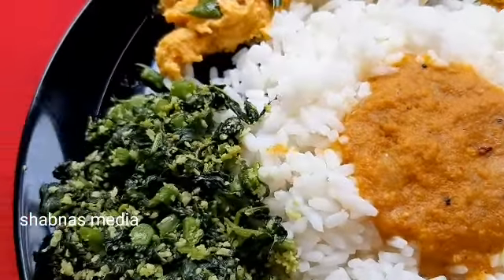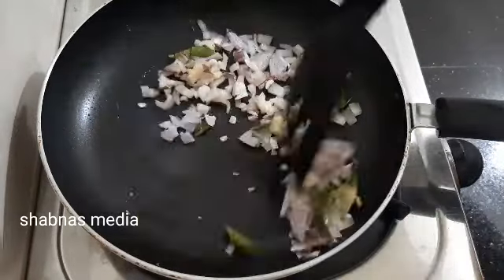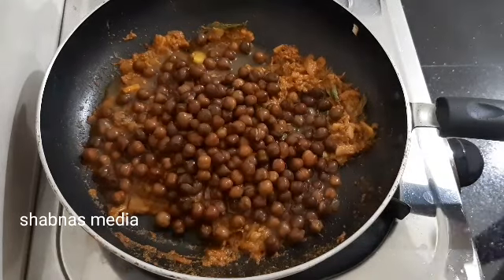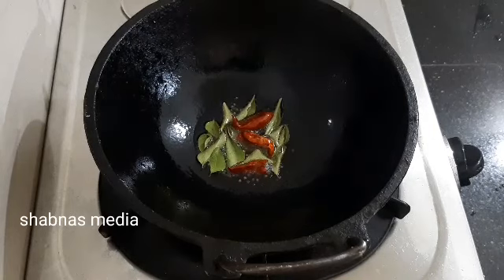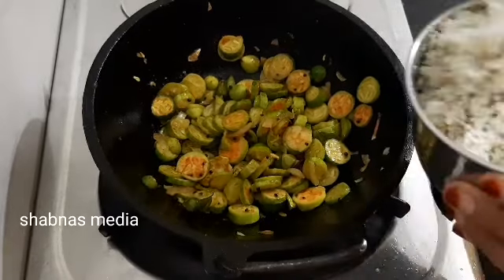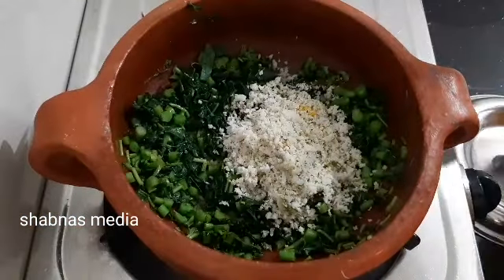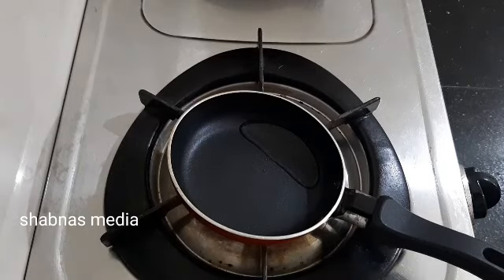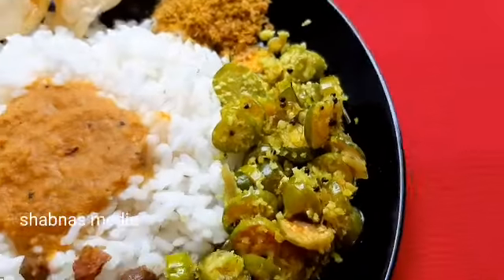അര മണിക്കൂറിൽ അടിപൊളി ഊണ് തയ്യാറാക്കാം || Lunch Vlog With Kerala Recipes In Malayalam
Hello freinds..

Leave your valuable feedbacks, precious comments about this video. If u have any suggestions pls inform me through comments or email.

Copyright:

        All the content published on this channel is protected under the copyright law and should  not be used  / reproduced as full or part without the creators (shabna .p p)  prior permission.